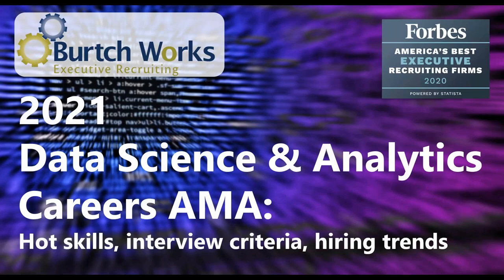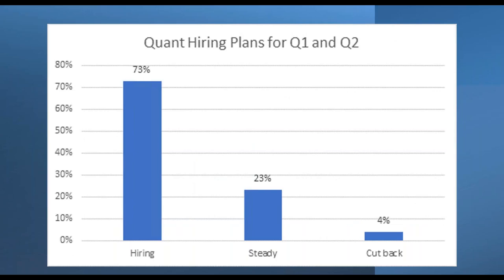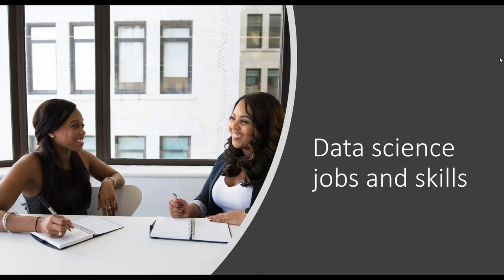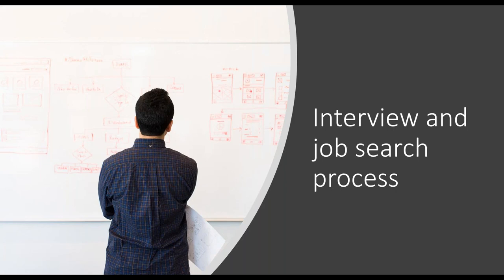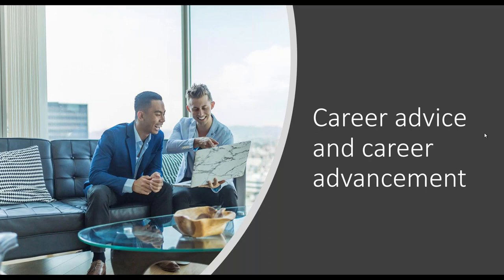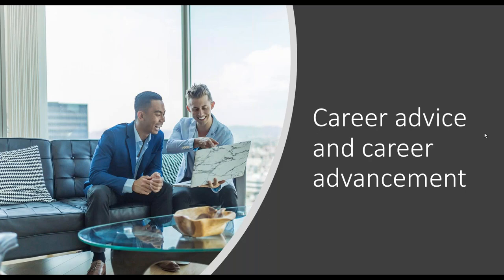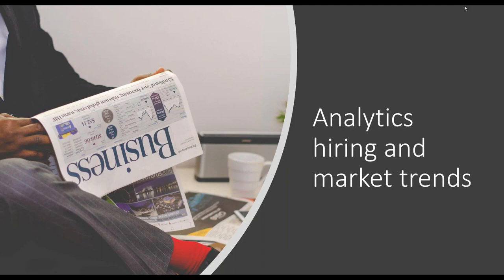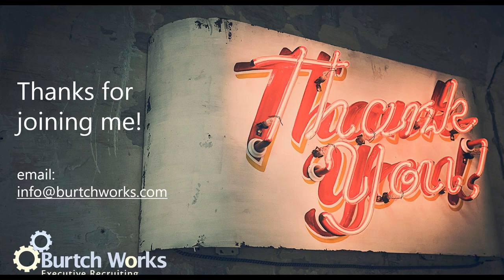2021 Analytics & Data Science Careers AMA | Job Search Tips, Hiring Research, & COVID 19 Impacts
Looking to plan your analytics or data science career? Need insights into the hiring process or want to know more about how COVID-19 is impacted the hiring process over the past year? The Burtch Works team is here to help!

This Q&A session with Burtch Works’ top recruiters in the ever-evolving fields of analytics and data science, covers common questions on a variety of quantitative career topics including:

• Our latest hiring market research (WFH, hiring activity)
• Salary data overview
• In-demand data science skills and requirements
• How hiring managers select top talent
• Skills to transition from an individual contributor into management
• How to know when to change positions

If you’ve ever wished you had an adviser that specialized in analytics and data science careers, then this is the perfect session for you!

The Burtch Works Studies, which are comprehensive salary reports, are frequently featured in news media including The New York Times, The Wall Street Journal, The Economist, CNBC, Forbes, The Chicago Tribune, and many more, and Burtch Works has also been recognized by Forbes as one of America’s Best Recruiting Firms for the past several years.

Burtch Works is a targeted executive recruiting firm that specializes in placing exceptional analytics and data science professionals. We work with highly-qualified professionals in many quantitative fields including data science, predictive analytics, marketing science, data engineering, credit/risk analytics, operations research, marketing research, web analytics, direct marketing, web analytics, and many more.

Interested in learning more about how we can help with your hiring or want to find a new opportunity?